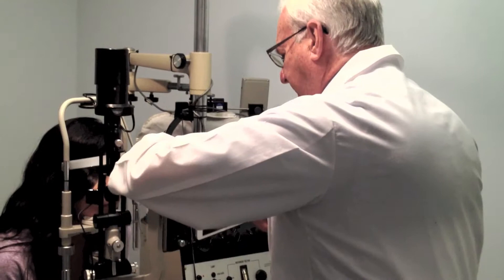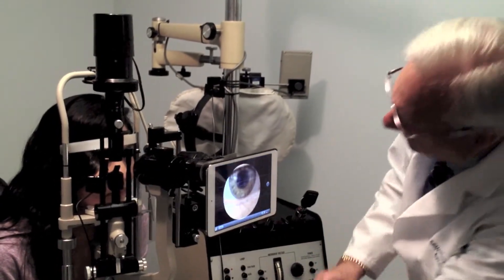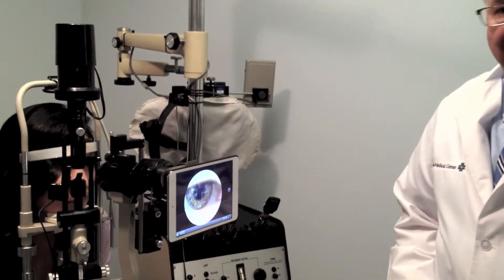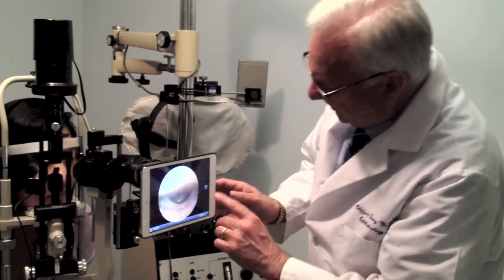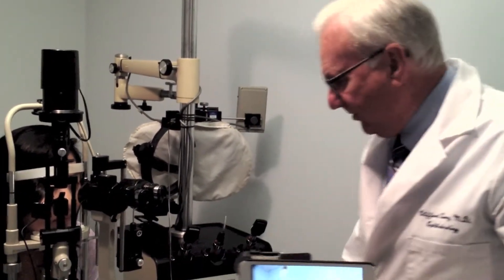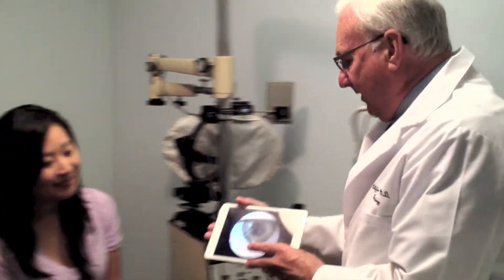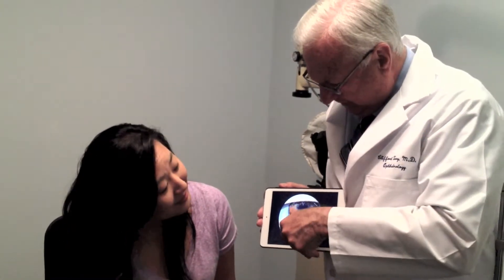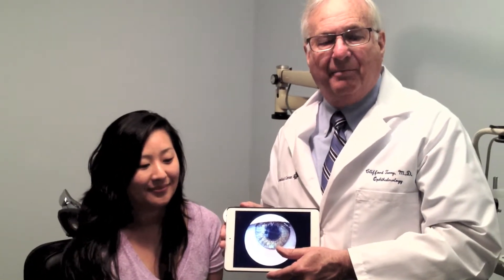EyePhotoDoc iPad Mini Slit-Lamp Adapter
Instant attach slide and shoot photos and videos with your iPad mini now available for Haag-Streit BM and BQ, and Topcon.

Dynamic tear film analysis
Educate patients
Archive for future exams